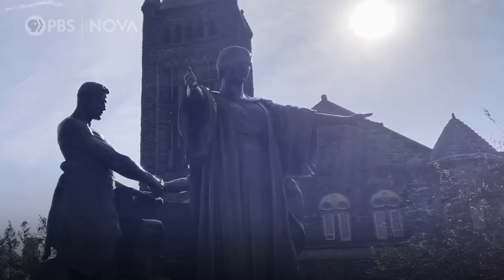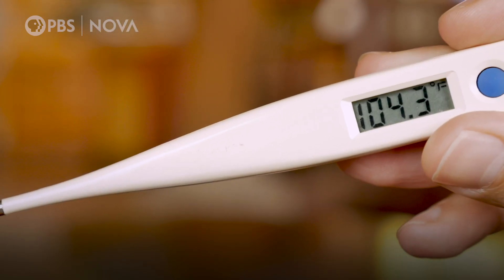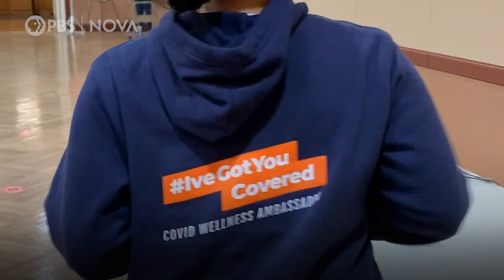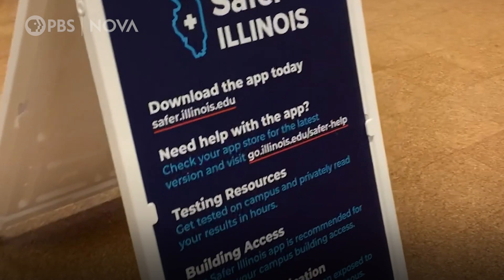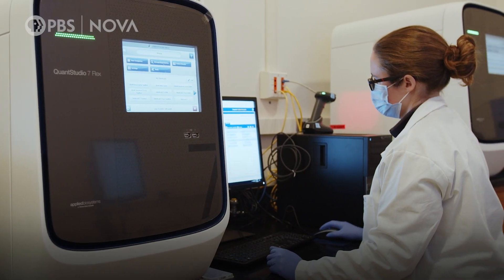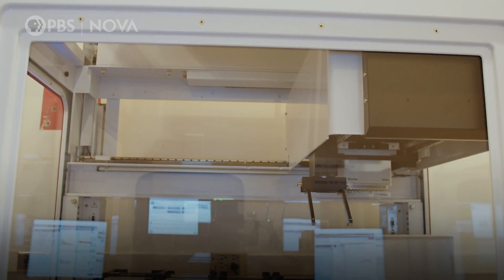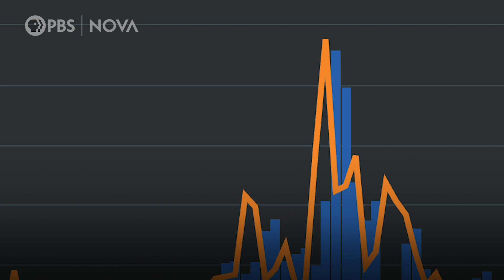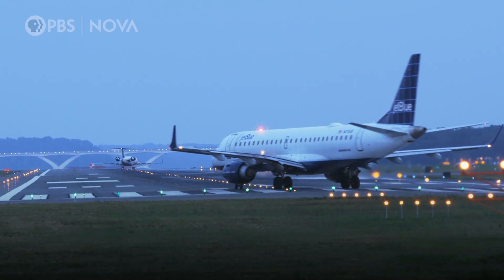This University is Using Saliva Testing to Monitor the Spread of COVID-19 I NOVA I PBS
One out of 50 Covid-19 tests in the U.S. is processed at the University of Illinois at Urbana-Champaign.

Here's how its researchers are tracking the spread of coronavirus on its campus, and how it's become a model of testing for other flagship universities.

PRODUCTION CREDITS:

Produced by: Emily Zendt
Production Assistance: Glorie Martinez and Christina Monnen
Animation: Edgeworx
Additional Footage: Emma Stone